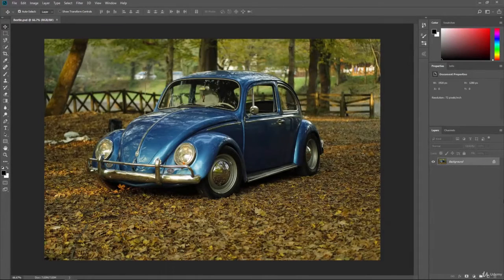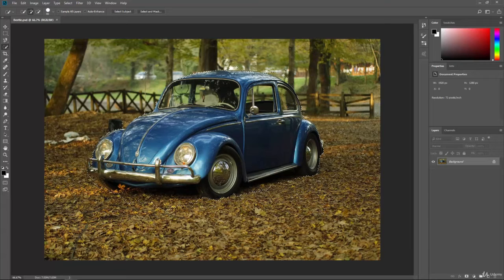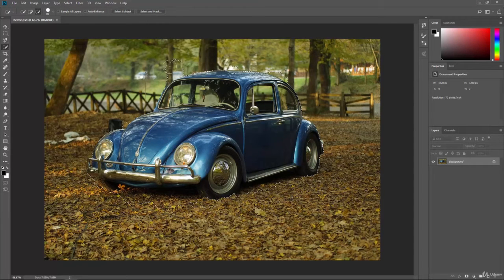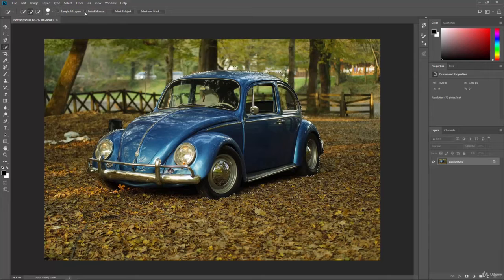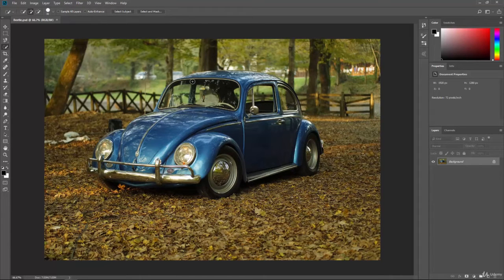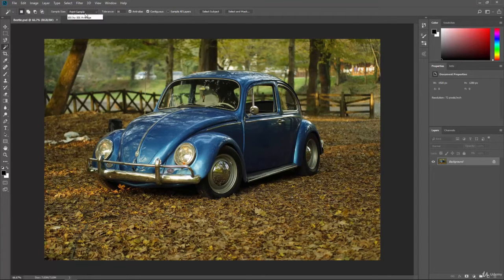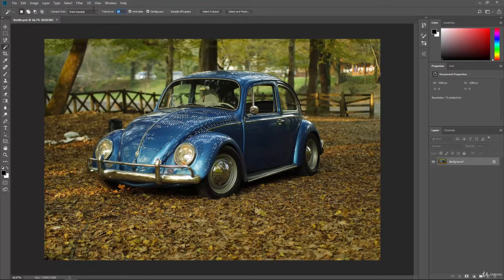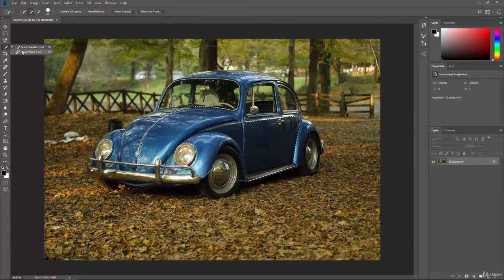Quick Selection and the Magic Wand Adobe Photoshop CC Tutorial (Part-83)